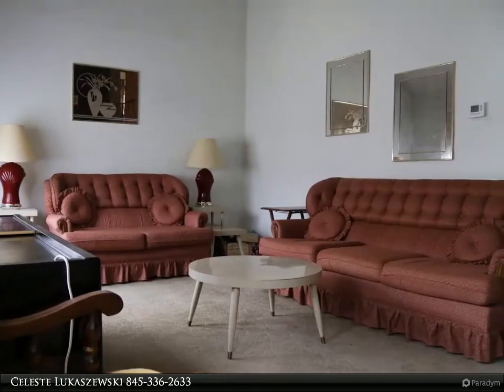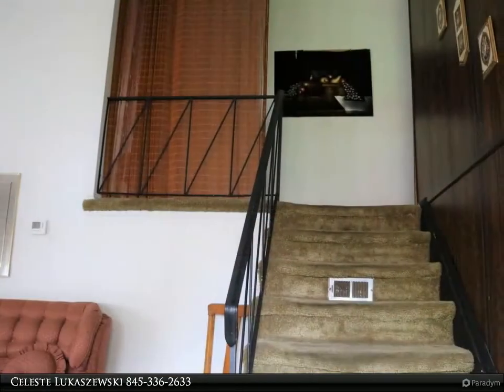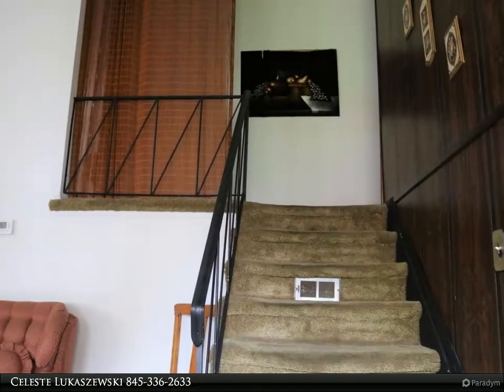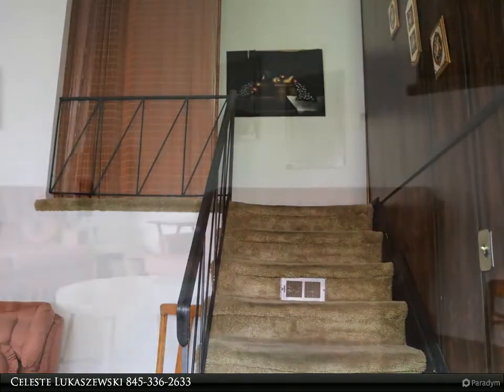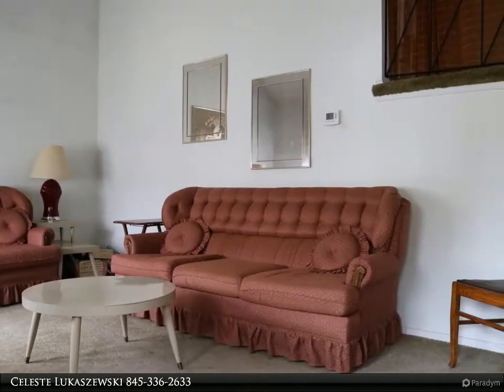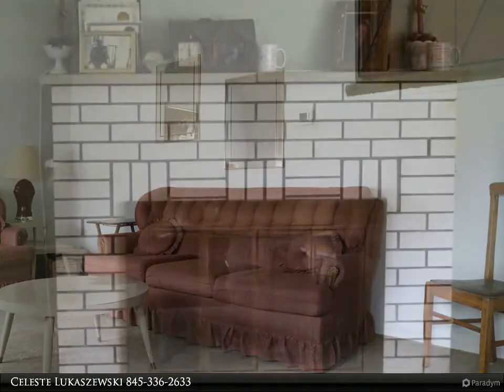Weichert Realtors - The Spiesman Group - 55 Apple Tree Drive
Please enjoy this property video created by Weichert Realtors - The Spiesman Group

This affordable 3 bedroom split level home along the Esopus Bend Nature Preserve in Barclay Heights development is waiting for a kind, gentle soul to call it home. The floor plan is functional as well as desirable with its office space half bath with Laundry and large family room on the lower level. The family room features a beautiful brick faced wood burning fireplace, and views of the Esopus Bend Nature Preserve. Up just four stairs, you will find the lovely eat-in kitchen with solid wood cabinets. The living room features high cathedral ceiling, open space that looks up to the upper floor, and a large bay window that capture maximum natural light. The three bedrooms and full bath can be found on the top floor. Very efficient gas heat and central air. There is plenty of storage in the two car attached garage, attic, and partial basement area. Scoop it up before someone else does.

1 full bath, 1 half bath

Celeste Lukaszewski
Weichert Realtors - The Spiesman Group